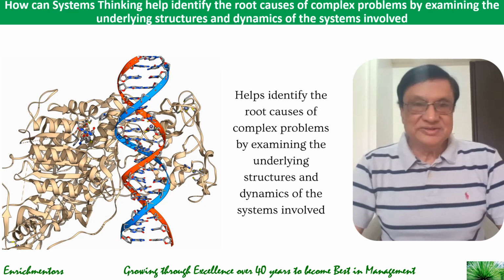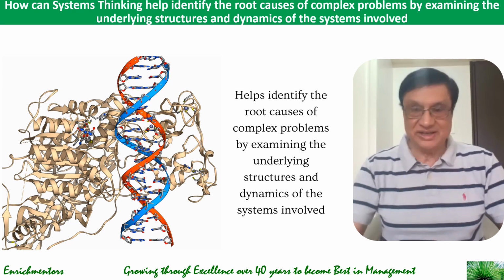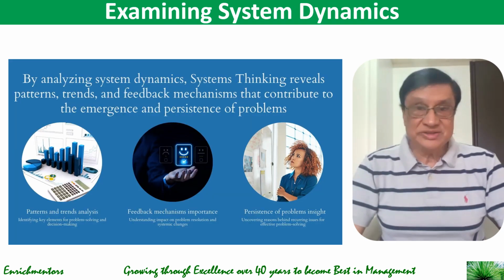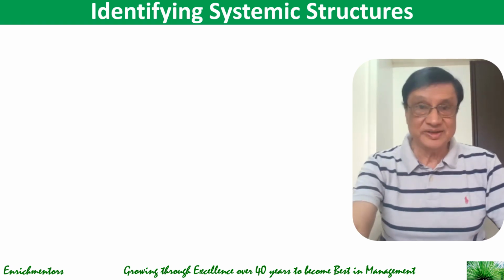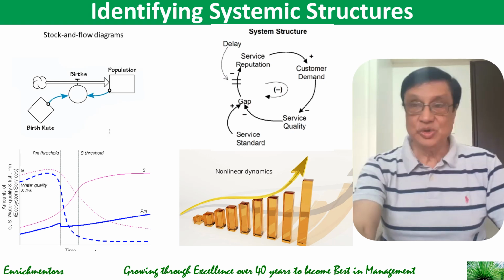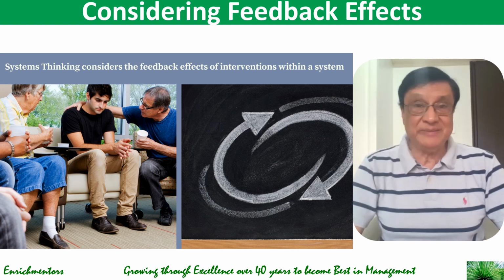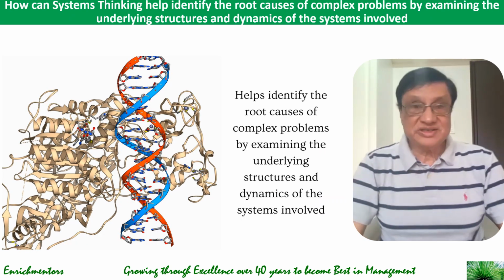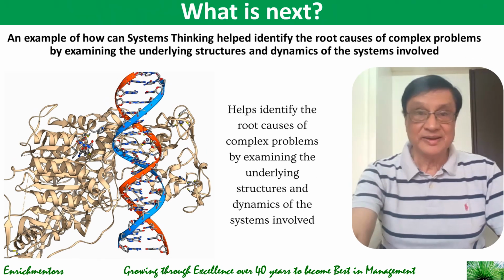How can Systems Thinking help identify the root causes of complex problems